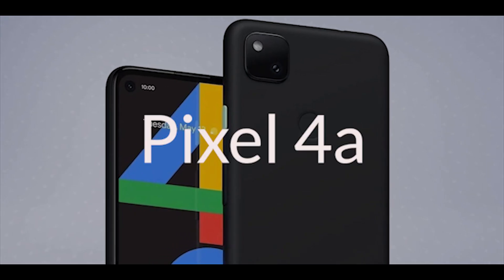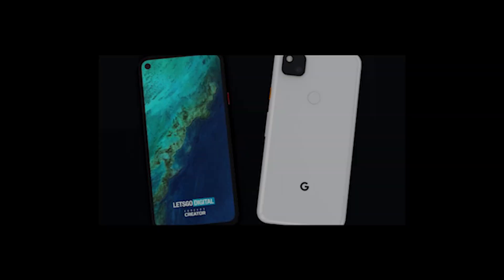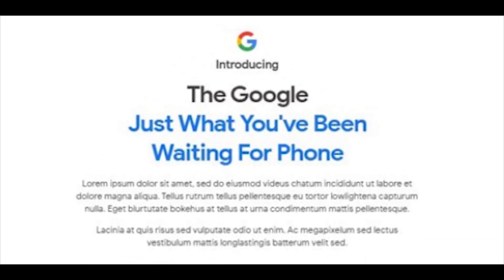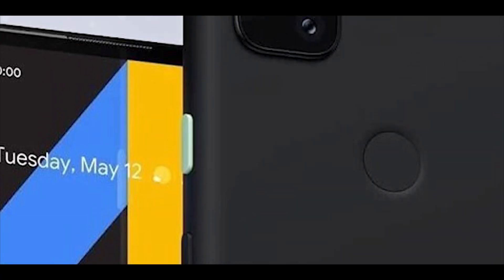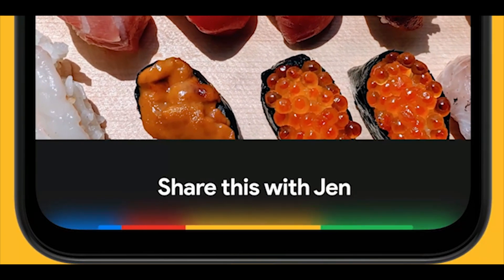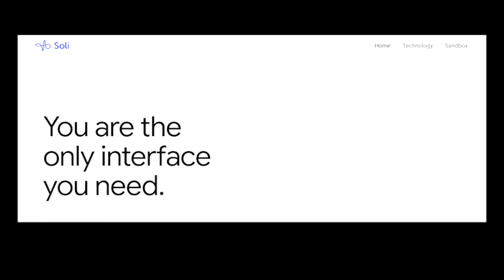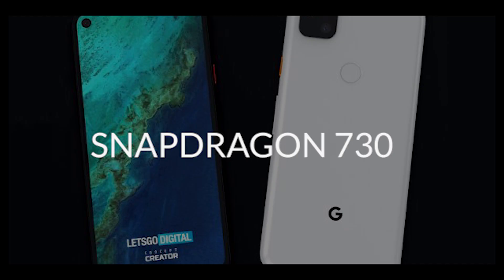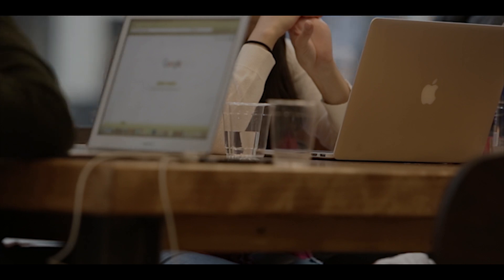Google Pixel 4a is HERE (O-Led, Camera, RAM, Soli Chip, 5G & more)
Google Pixel 4a  is launched on August 4, 2020. Here are some of the features and specs about the phone will it support 5G, wireless charging. Njoy !!!

This is the second episode of Tech Feed, hope it's useful and informative.